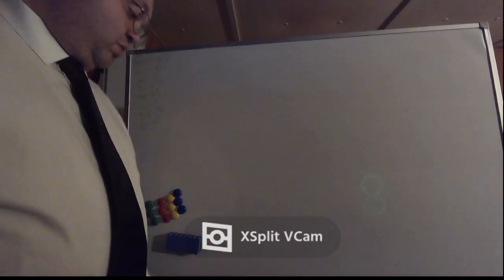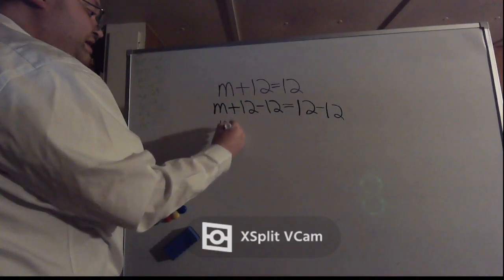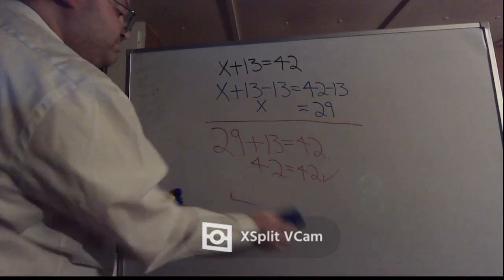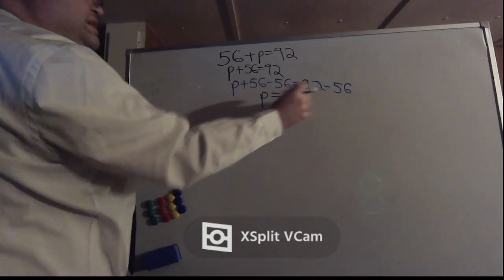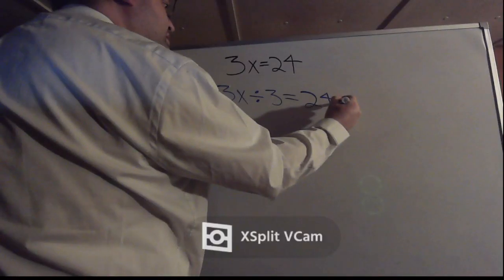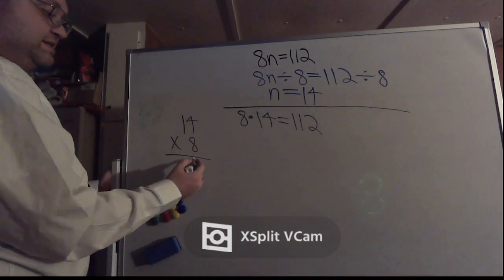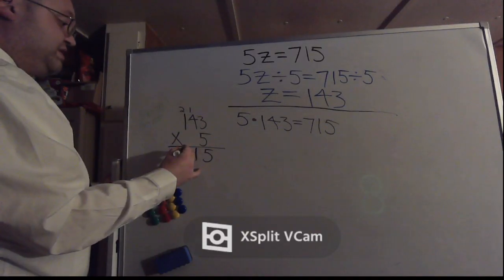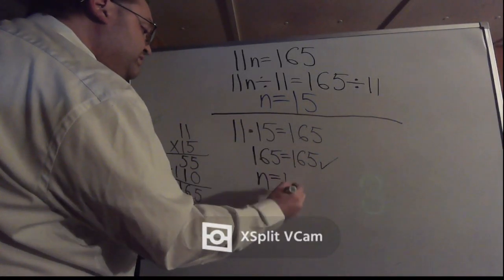Introduction to Variables with Whole Numbers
Basic Variables that require subtraction and division to find the answer.  Single variables of degree 1.